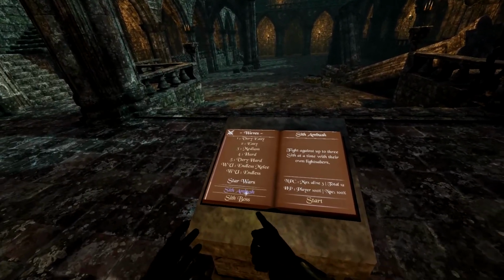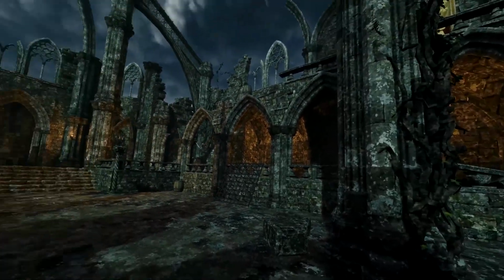Blade and Sorcery | Lightsabers U6 Mod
🍺 Buy The Baron a beer!